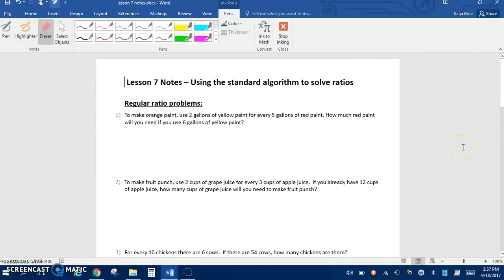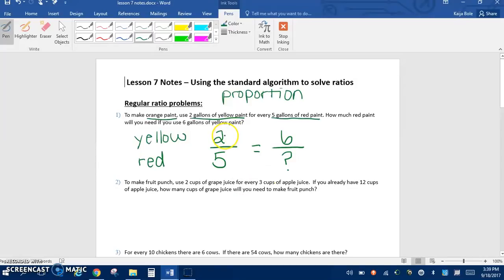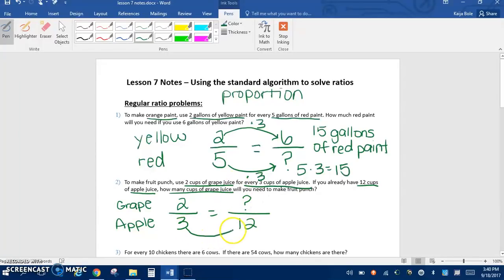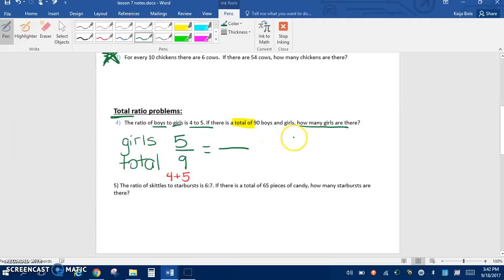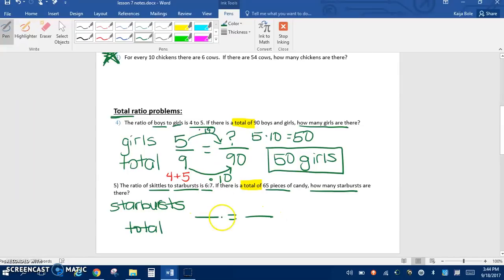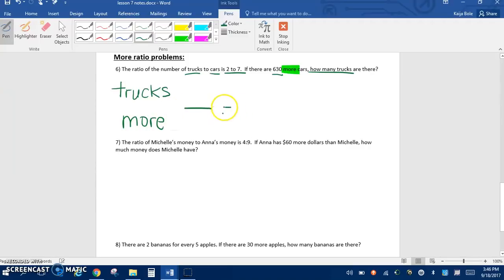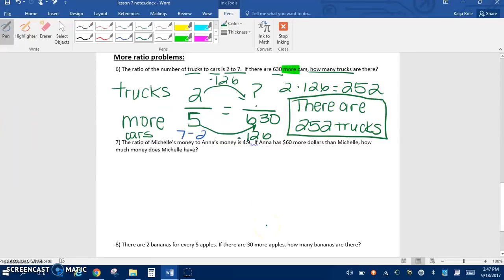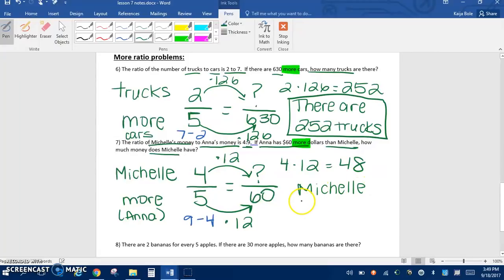1.7 Using the Standard Algorithm